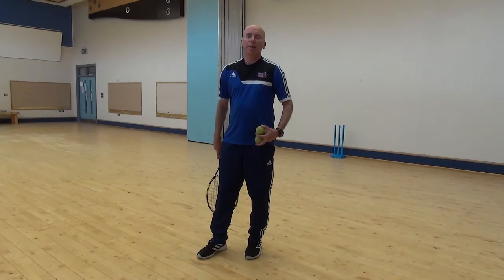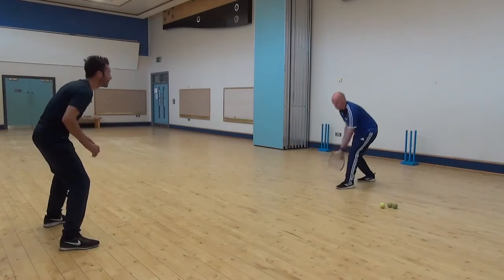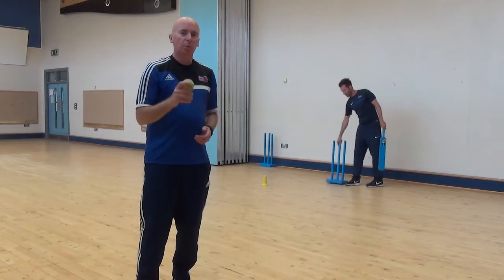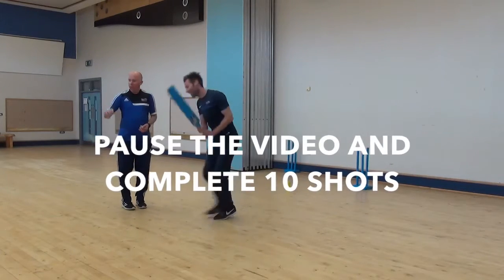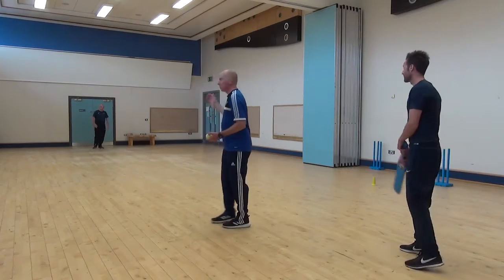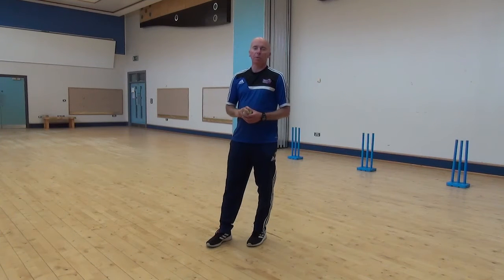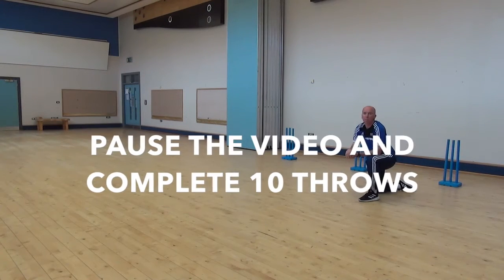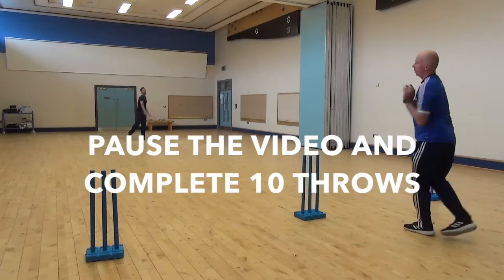Cricket Camp Day 5 - Causeway Coast and Glens Borough Council